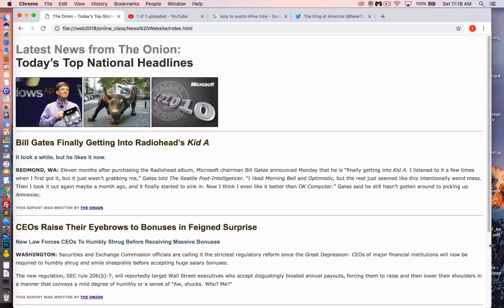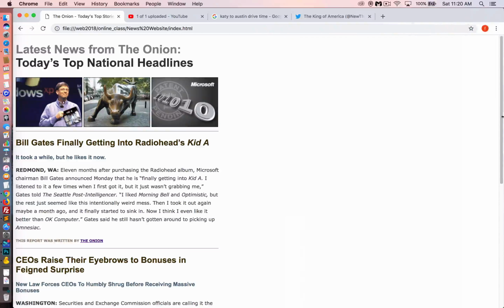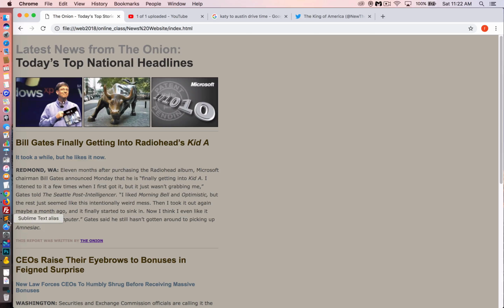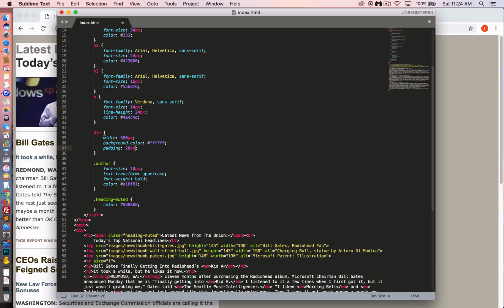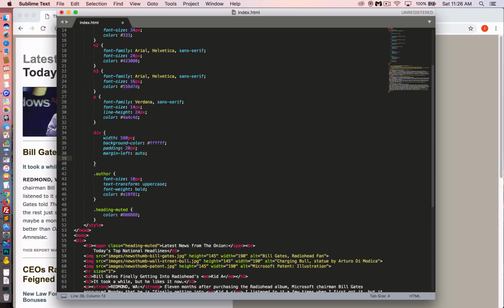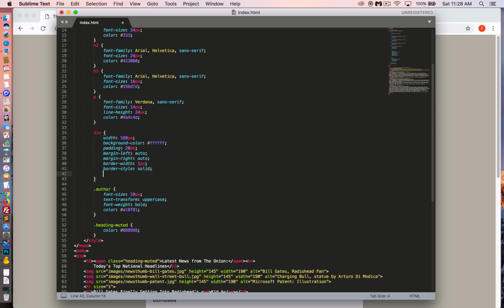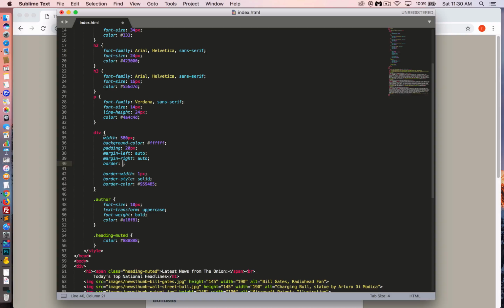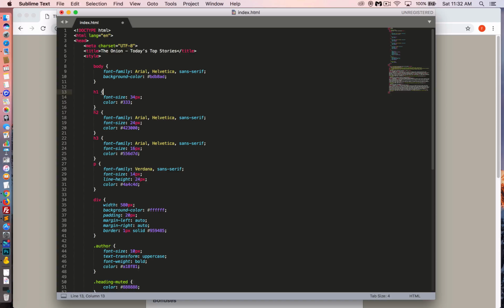Web Design Div Tag & Page Formatting 2B